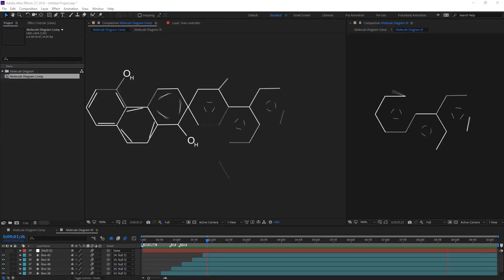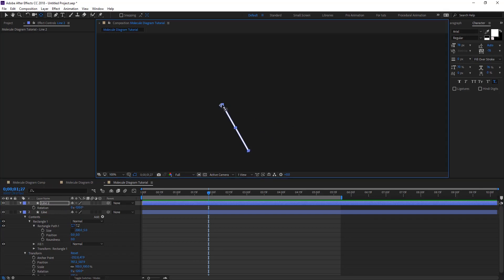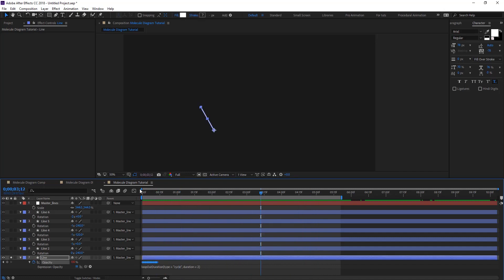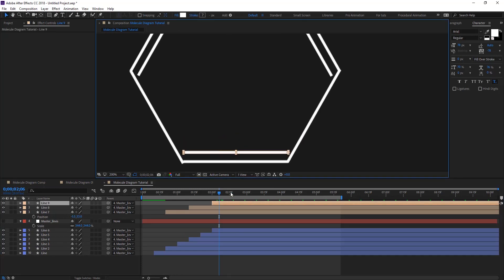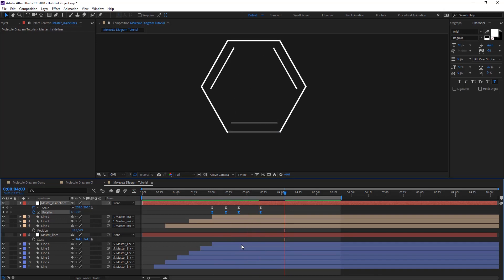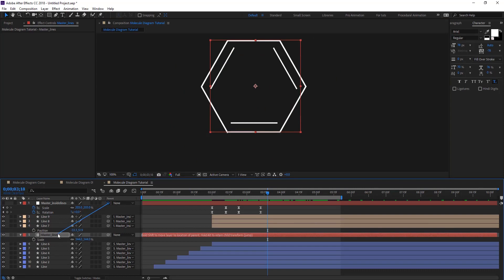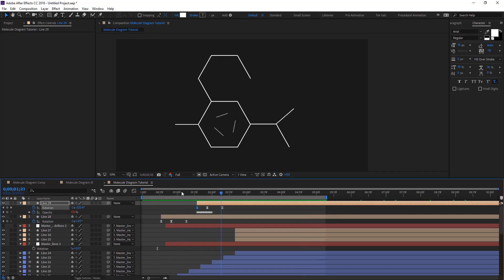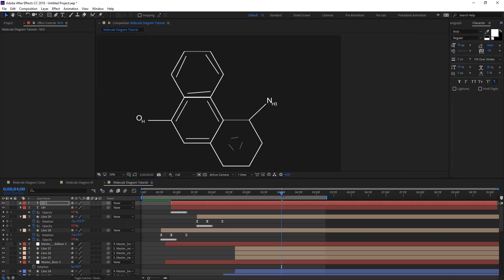Molecule Diagram UI animation in AE | After Effects Tutorial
Motion Graphics | learn how easy it's to create Molecule Diagram UI Animation for building your organic chemistry library in adobe after effects without using any third party plugins..

1. Hexagon Transitions in AE | No Plugin
2. Procedural Ink Transitions in AE | No Plugin
3. Glitch Maps and overlays  in AE | No Plugin
4. Glitch Stripes Transition in AE |  No Plugin
5. Particle Transition in AE | No Plugins
DOWNLOAD FX Console V1.0.3 PLUG-IN: For After Effects!

1.Animated progress bar with counter in After Effects | Easy

The Ultimate Motion Graphics Tutorials

1. 3D particle bend FX for titles in AE | Easy
2. 3D Particle Tunnel Background in AE | Easy
3. 3D Particle Strings Background in AE | Easy
4. Confetti Particles Simulation in AE | Easy
5. 3D Particle Windy VFX in AE  | Easy
6. Rotating Circular Particles HUD element in AE | Easy
7. Animated Data Visualization in AE | Easy
8. 2D & 3D Audio Visualizer in AE | Easy
9. Emitt 3D Particles from a layer in AE | Easy
10. LCD Pixel Screen FX in AE using Stardust | Easy
Material Design UI Animation - After Effects Tutorial
Infographic Elements Futuristic User Interface
Molecular Structure Chemistry UI Animation
Hud Infographic Elements Dna Structure Futuristic
Cell And DNA Background With Interface Elements
FUI - Echo / Film Screen Graphics
medical technology DNA transfer motion graphics
Futuristic User Interface With Alpha Channel
Abstract Technology Ui Futuristic Concept Hud
Blue Futuristic Medical User Interface
organic chemical compound